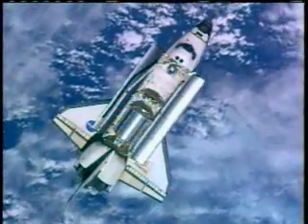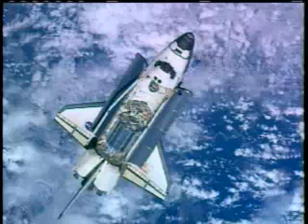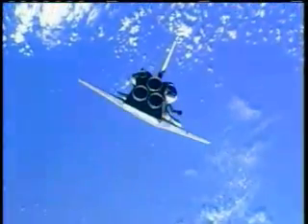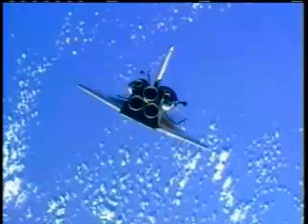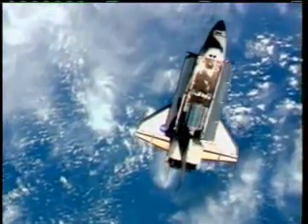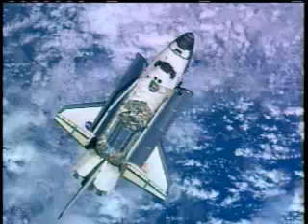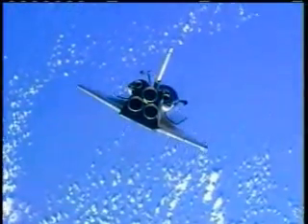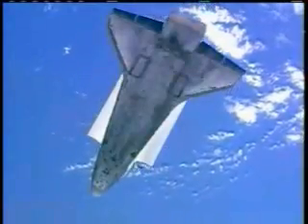NASA: STS_122 Space Shuttle Backflip - Recreation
Ever wanted to do a backflip in space? Astronauts do it every time they prepare to dock the space shuttle with ISS. Check out the latest by visiting

NASA: STS-122 Space Shuttle Backflip: This is a re-creation of the historic NASA: STS-122 Space Shuttle Backflip following the breakup of the Space Shuttle Columbia over Texas. The Original.

A perfect landing for Atlantis at Kennedy's Shuttle Landing Facility. Touchdown completes STS-115's successful mission to resume construction of the International Space Station. The crew of.